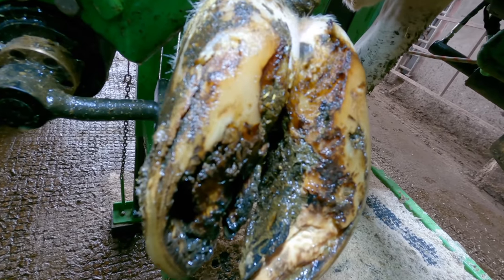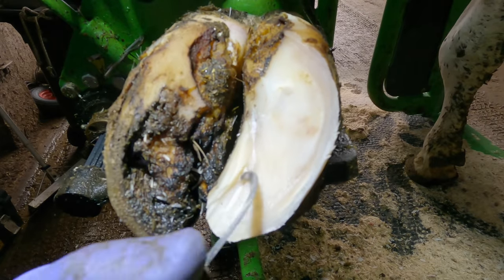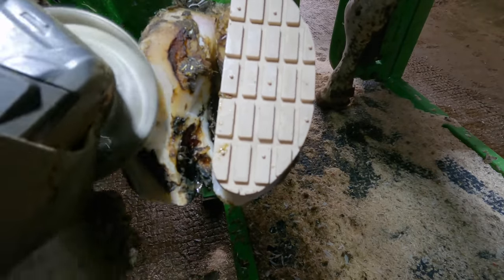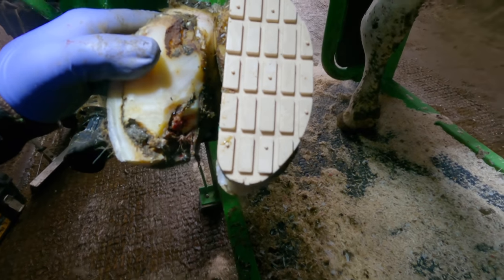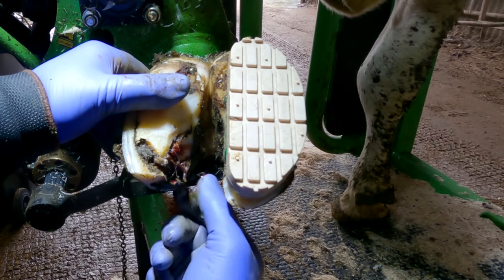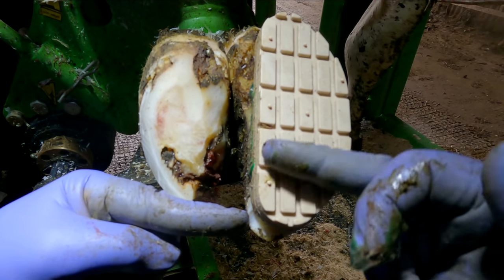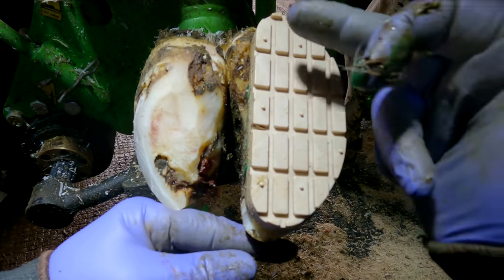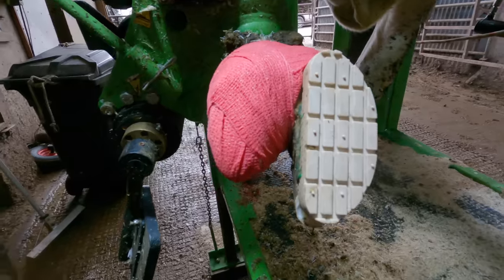INFECTED ROTTEN HOOF HORN DESTROYING COW’S FOOT | TEC TV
In this video Tom, Professional Hoofcare Specialist,  we have been very busy over these last few weeks. Tom found some time to take you to see this beautiful patient. This INFECTED ROTTEN HOOF HORN that has developed in this hoof certainly isn't short of a few surprise along the way with an unexpected out come...